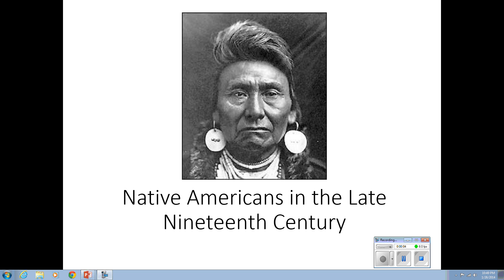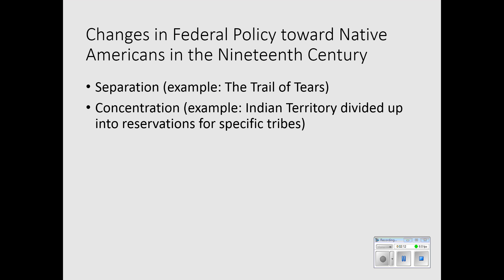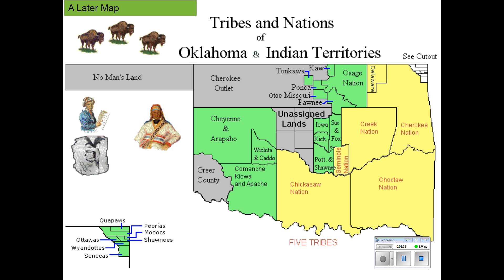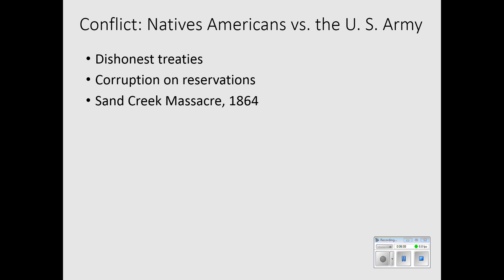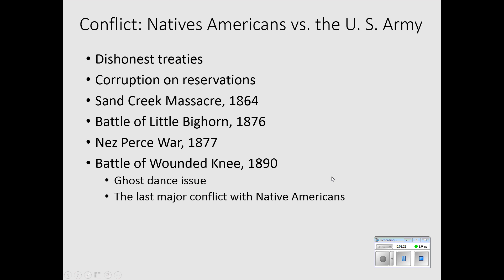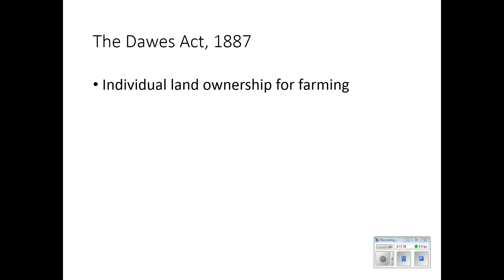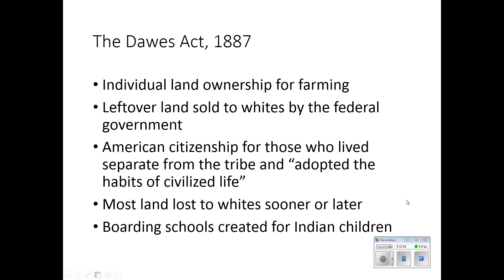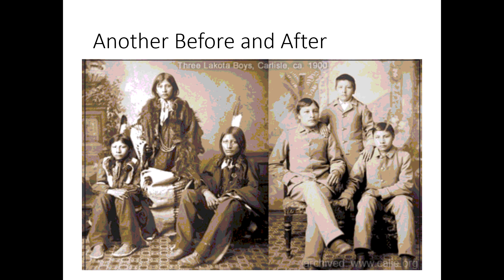Native Americans in the Late 19th Century